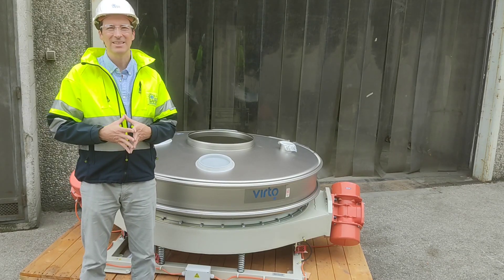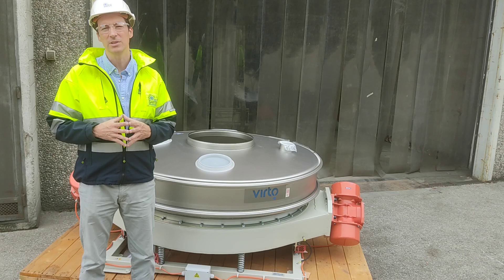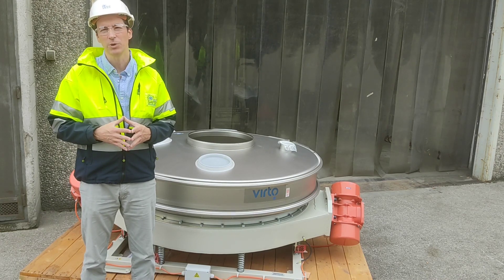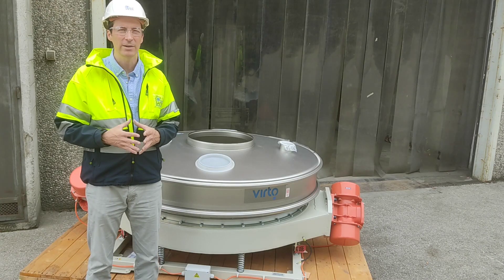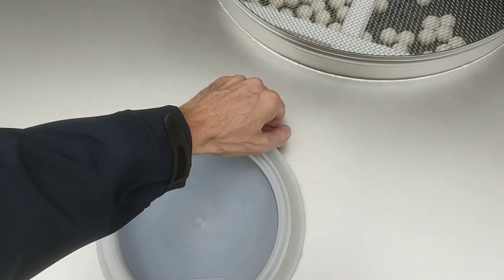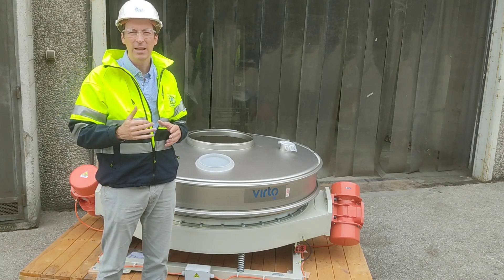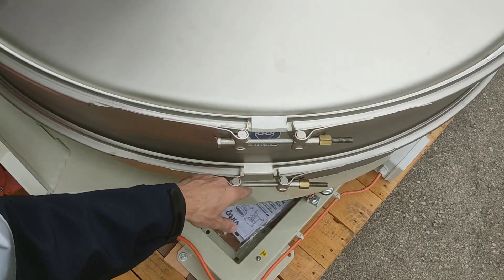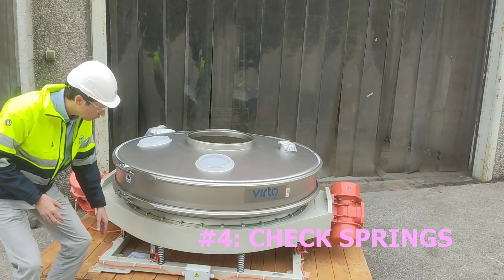4 BASIC MAINTENANCE TIPS FOR SIEVES. Industrial sieves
4 BASIC MAINTENANCE TIPS FOR SIEVES that we hope you find useful.
Best regards,

TBHG

Chemical
Pharma